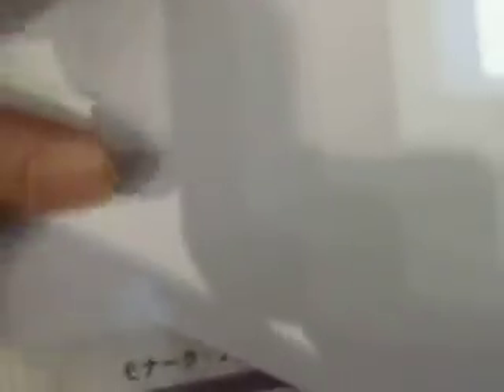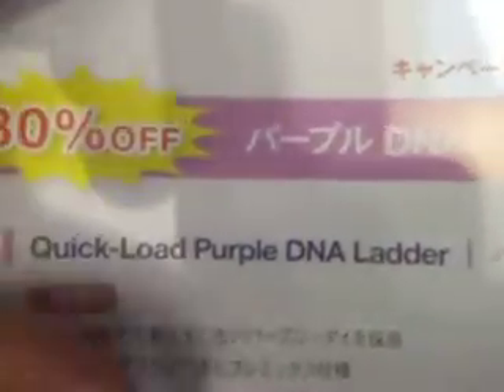GEDC2467 2016.11.13 nihonn gakujyutukaigi 気象シンポジウム 乃木坂